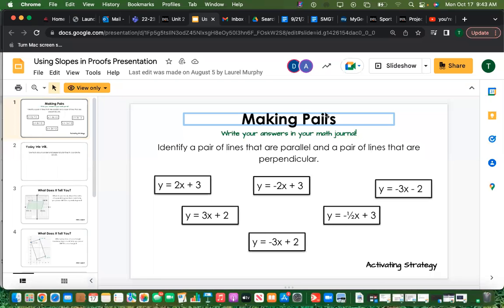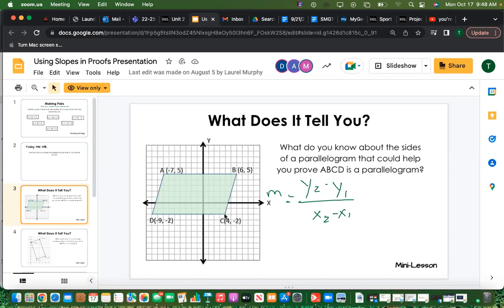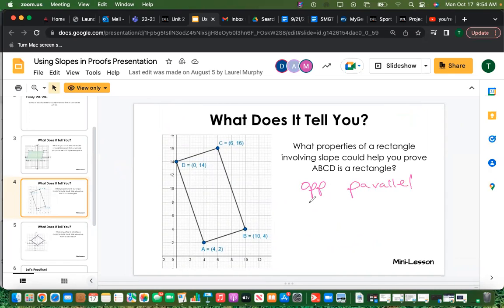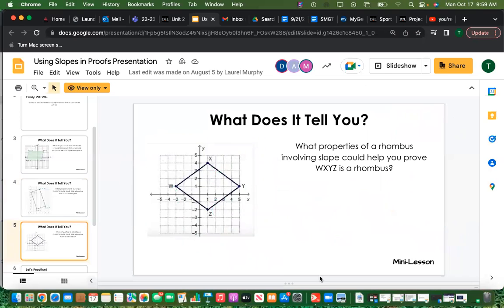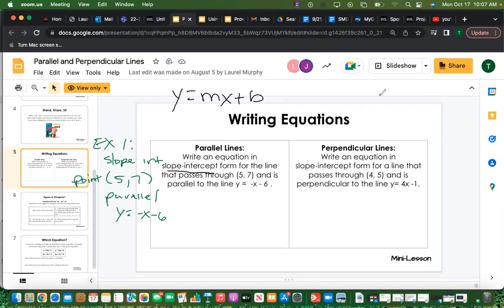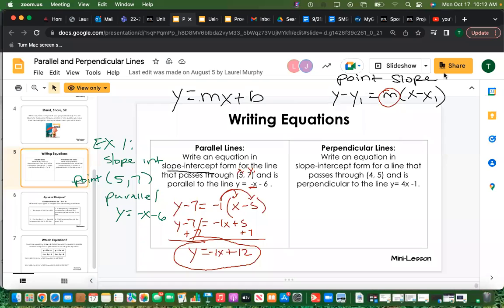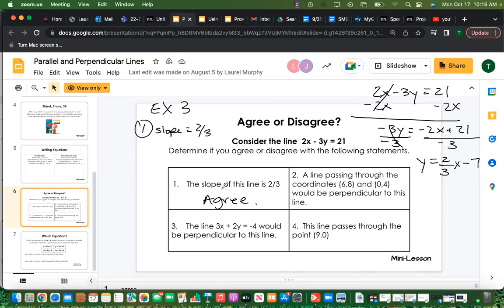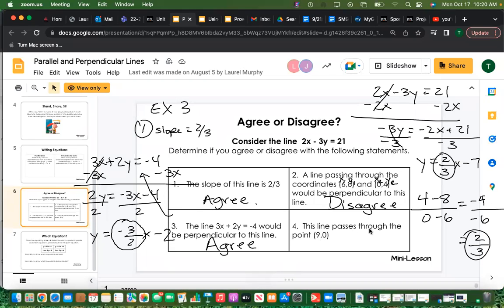Acc geo 10/17